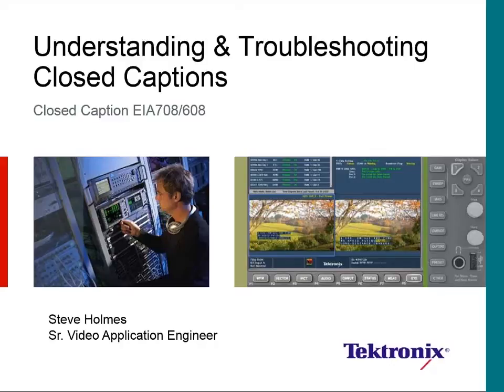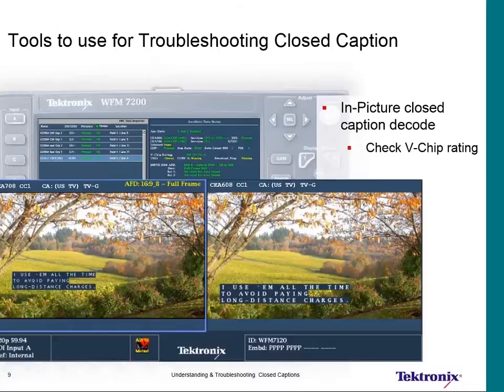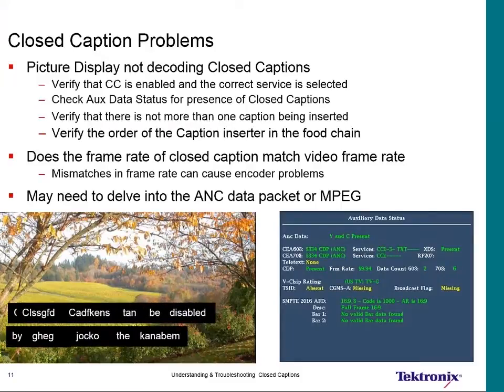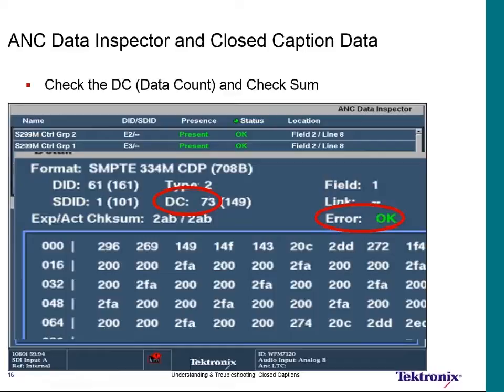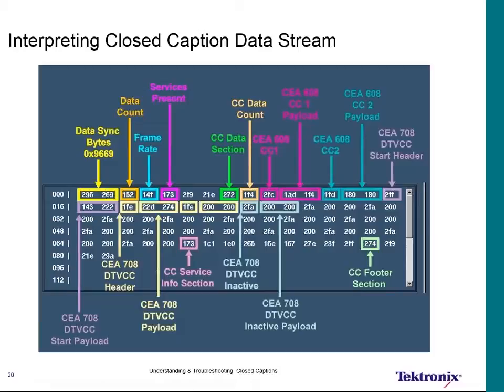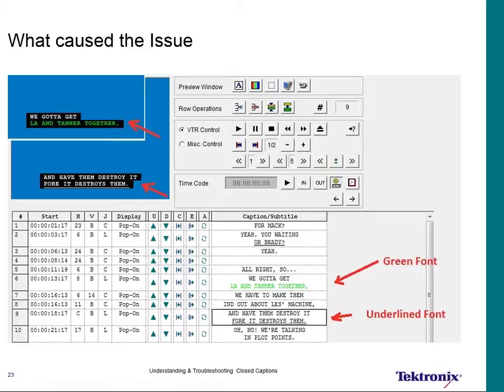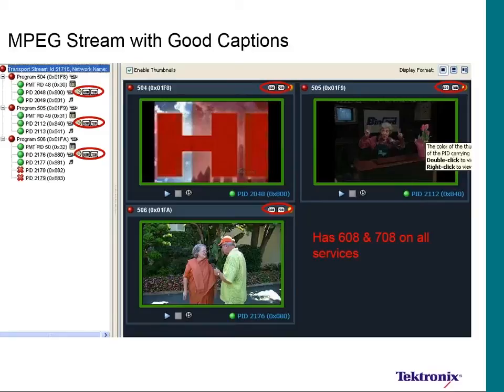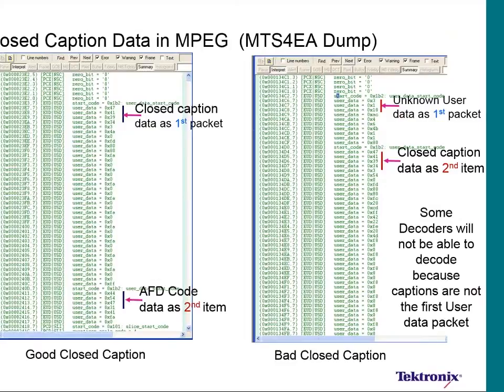Understanding and Troubleshooting Closed Captions | Tektronix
The February 2014 rule changes may force you to re-examine your ability to comply with FCC Closed Caption rules. This webinar examines the changes, and how to test for compliance for SD or HD-SDI in Broadcast and Elementary Streams in Transmission.